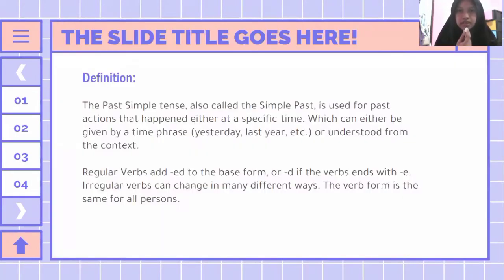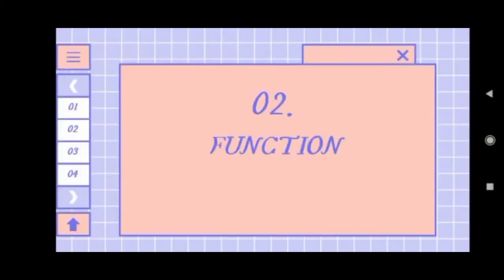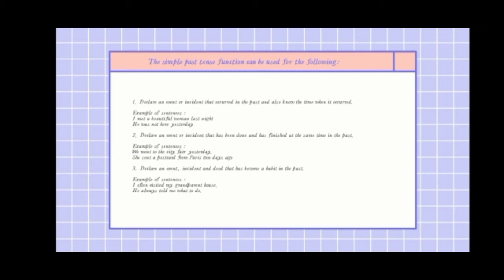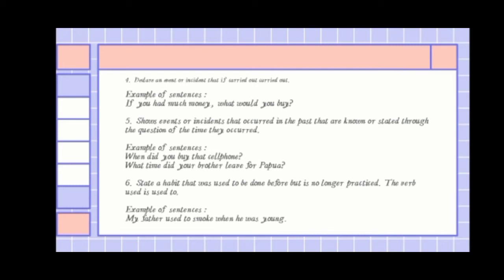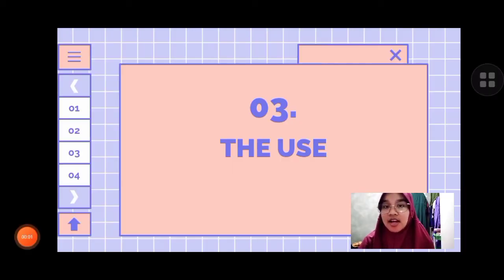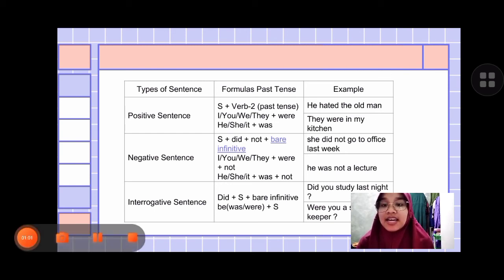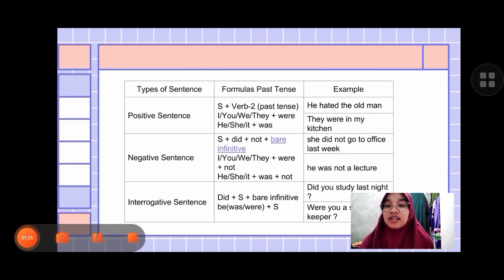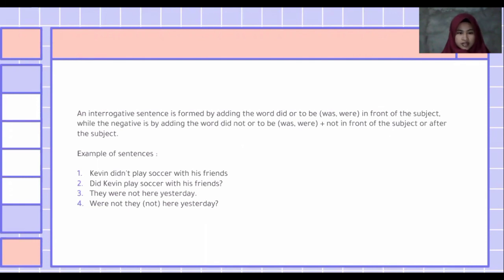Simple Past Tense (Group 5)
Member :

1.Etri Alga Vrimesty (20033041)

2.Dina Rizkia Putri (20231009)

3.Annisa Indra (20231045)

Shafrina Azizah (20231082)